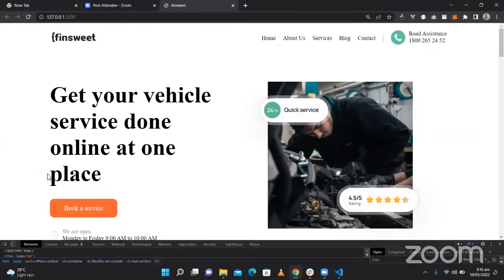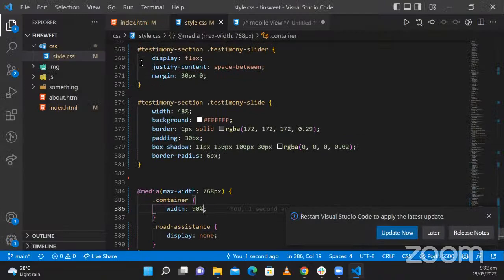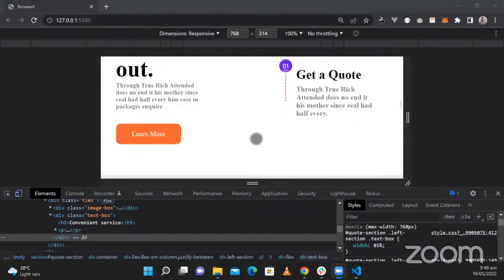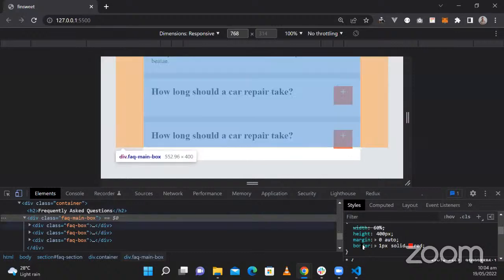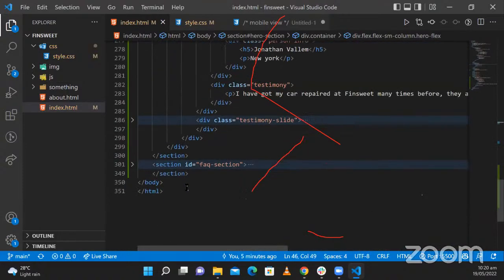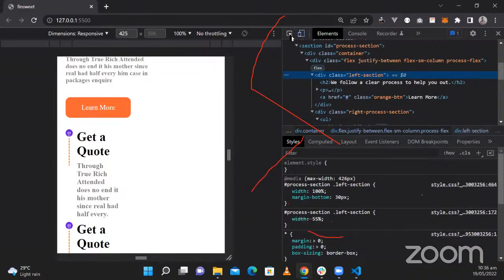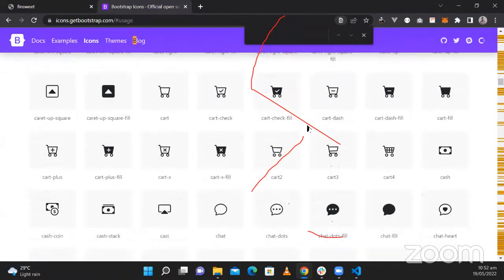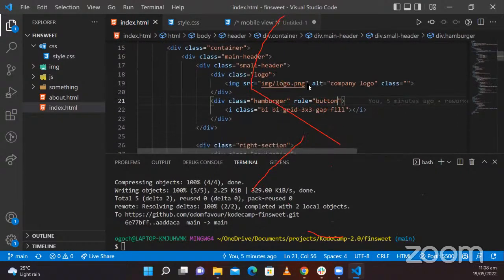KodeCamp 2.0 Beginner Front End Training Session 17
Revision on Media Query